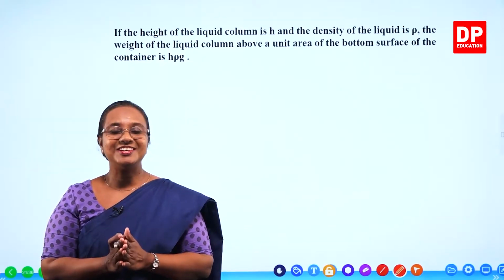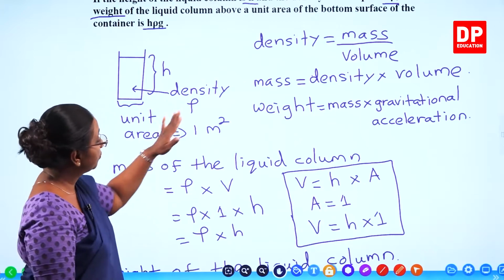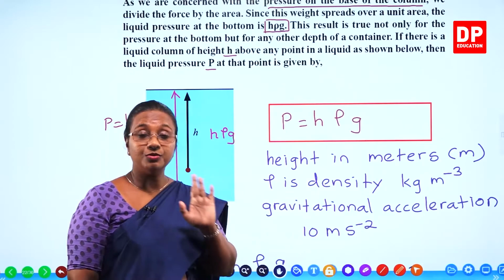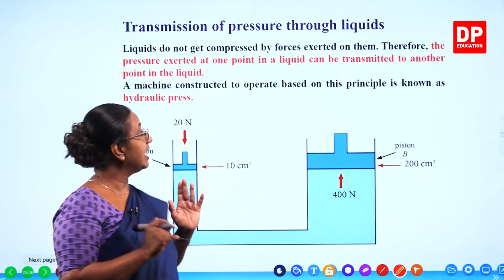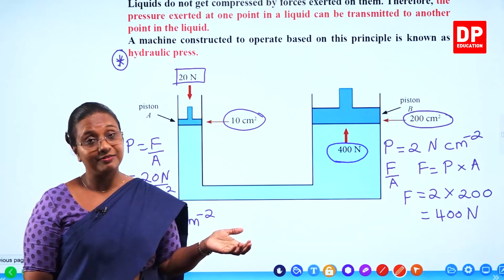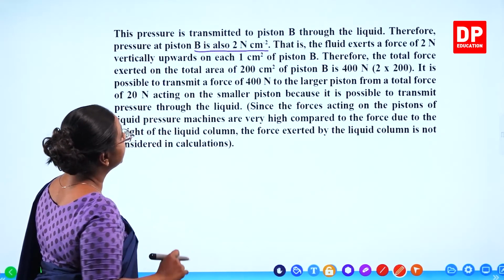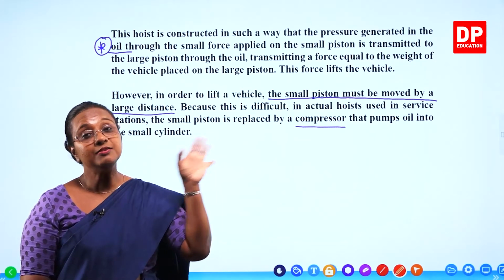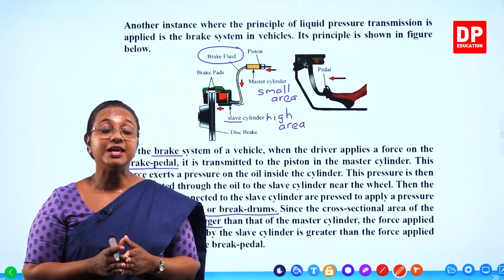Lesson 15 - Hydrostatic Pressure and its applications (Part 02) | Grade 10 Science in English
Lesson 15 - Hydrostatic Pressure and its applications

Part 01

Part 02

2.1 calculations⏩00:00:00
2.2 Examples⏩00:21:06
2.3 Transmission of pressure through liquids⏩00:25:24
2.4 Examples⏩00:40:54
2.5 Instance use⏩00:46:44

Part 03

Part 04

Part 05

Part 06

Part 07

Part 08

Part 09

Part 10